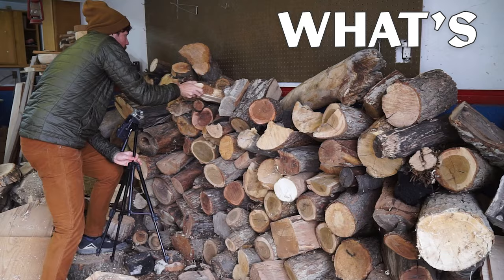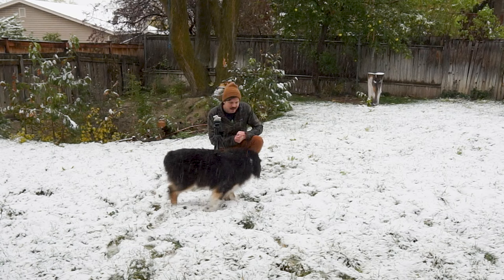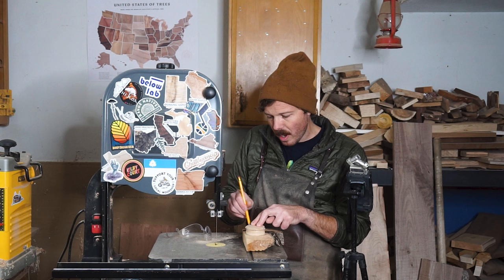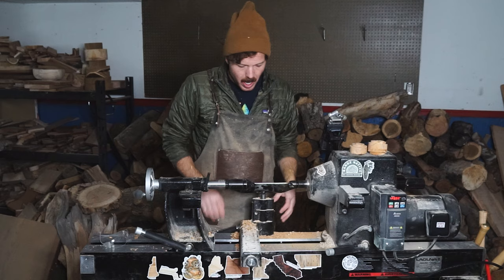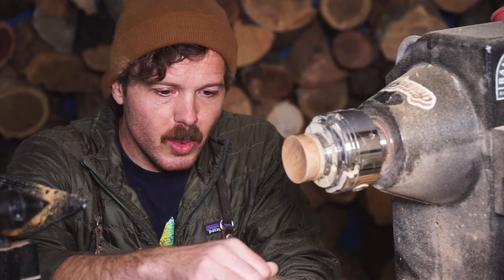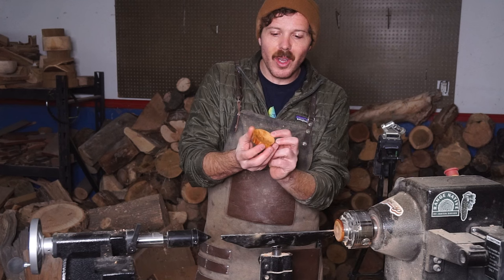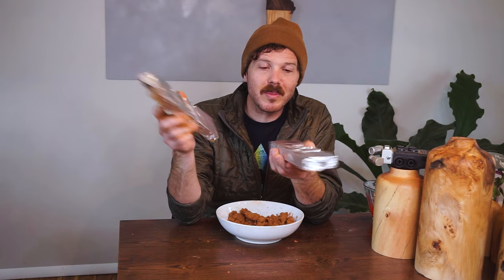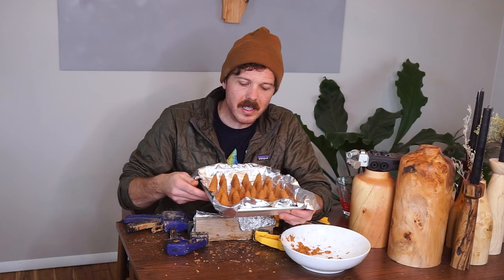How to turn sawdust into natural-scented incense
Just in time for episode 2 of What's in That Pile, we got our first snow storm of the season, which meant it was time to get as cozy as humanly possible. And few things help me up hygge factor during a snowstorm than by burning a little natural wood incense.

That's right! You can make incense out of nothing more than sawdust, water, and a little bit of binder like xanthan gum! It's super easy.

So, follow along as I make a little incense holder, bake some cones out of the sawdust I made while making the holder, and then get all sentimental about the smell of juniper smoke.

Also, I talk to the chickens about the snowstorm. They weren't in the mood.

0:00 intro
1:17 making the incense holder
6:24 making incense cones
9:01 burning incense & talkin' juniper